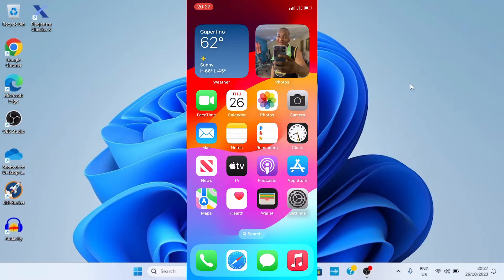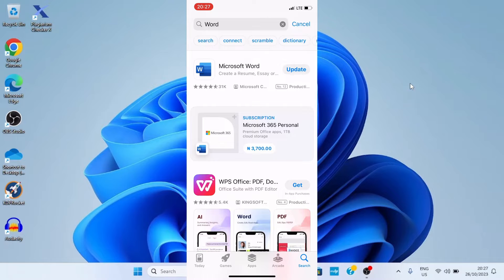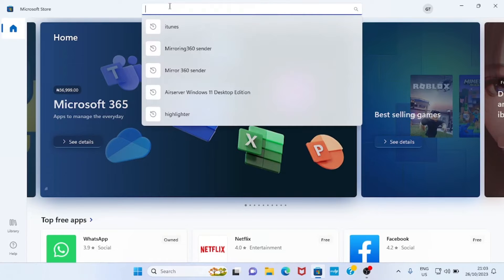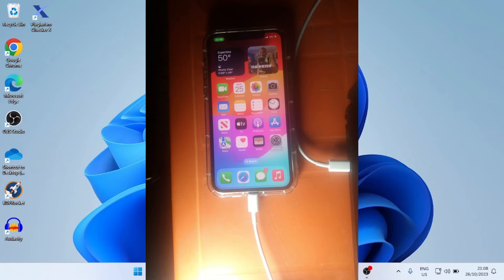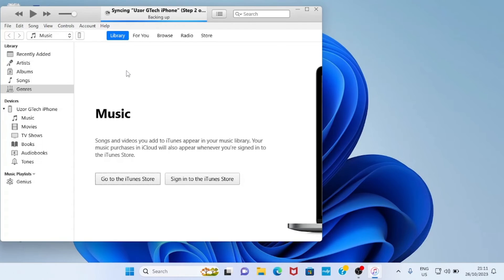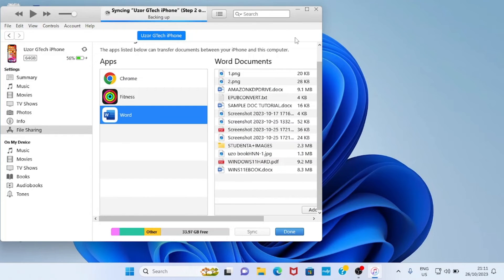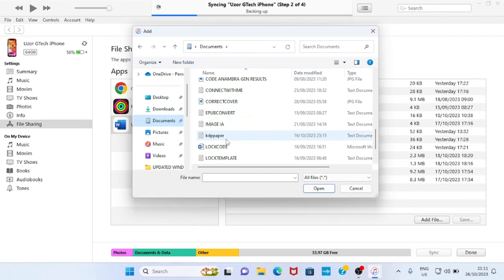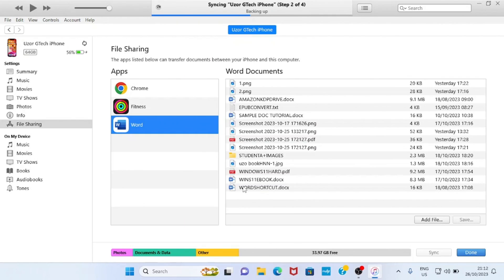How to Send Word Document from Windows Computer to iPhone: Transfer Word Document from PC to iPhone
In this video tutorial, you will learn how to send word document from Windows computer to iPhone . If you have been searching for solution on how to do this, search no more because this video guide fixes that for you. I once found myself in your situation and was able to fix it later. That is the reason I created this guide to walk you through.
The first step is to install Microsoft Word app on your iPhone. So, open your iPhone’s App Store and search for “Word”. As it shows up in the search results, tap Get, and go on with the installation.
On your PC, open the Microsoft Store app and install an app called iTunes on your machine. This app is developed by Apple and makes files sharing easy for iPhone users. It is an Apple product.
After the installation of the iTunes app on your laptop, open it. You can do that by clicking the Open button right away or getting to it through the Start menu.
Use the USB cable you use in charge your iPhone to connect your smartphone to your PC. Just plug one end to the computer USB port and the other end to the charging port of your Apple phone.
On the iTunes app, click the phone icon that is at the top right and select File Sharing tab.
On the Apps section of the iTunes, click Word to see where to upload your Word file. Click the Add file button, navigate to the folder where the word document is saved on your PC, and double-click on it to be uploaded on your iPhone.
Once the file is transferred to your iPhone, on the Home Screen of your mobile device, swipe left. Click “Files” to see some folders. Select Word folder and you will see the sent document.

Timestamps⏲️
00:00 Intro
00:09 Installation of Microsoft Word app on iPhone 11 Pro
00:49 Installation of iTunes app on Windows 11 computer
01:19 Connect iPhone to PC with USB cable
01:41 Transferring Word file to iPhone
02:45 Accessing the transferred file in iPhone